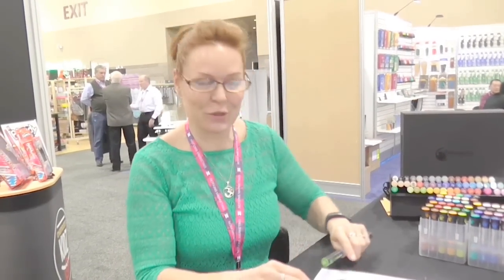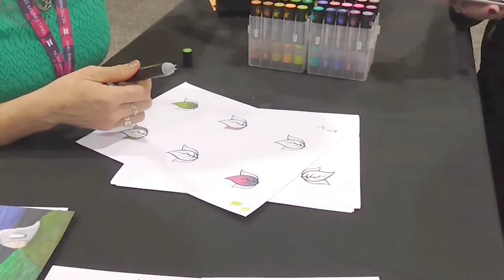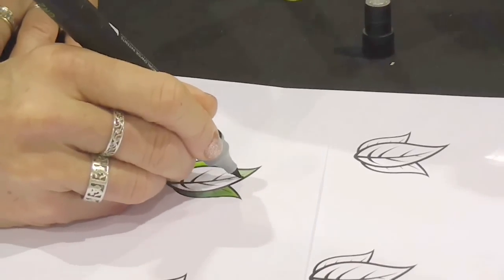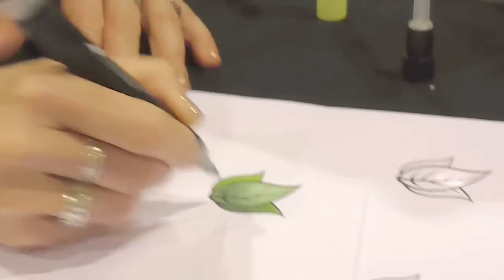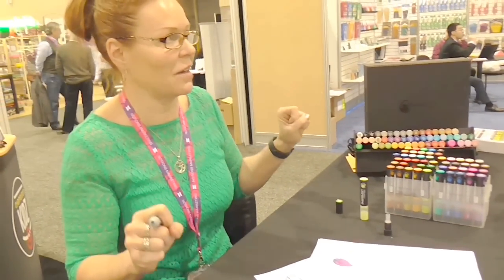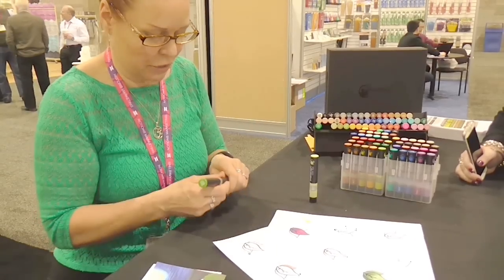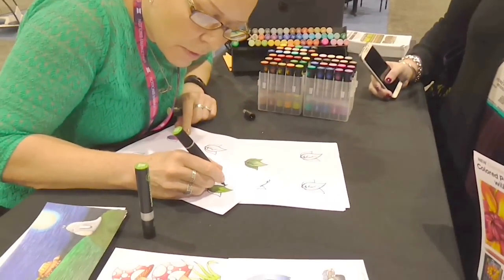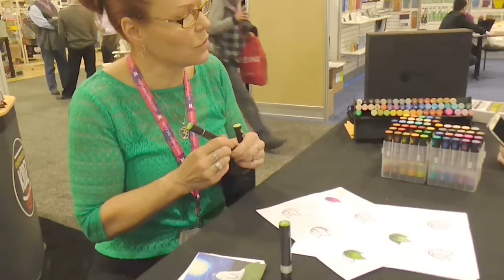Chameleon Pens Color Tops Demo - Creativation January 2017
Julia from Chameleon Pens gives us a demo of the new Color Tops which have just launched on Kickstarter. These pens give you "seamless color to color blends". Or colour to colour if you prefer :)

Let me know what you think of them in the comments!

By Lesley Oman @ Hungry Heffy Crafts